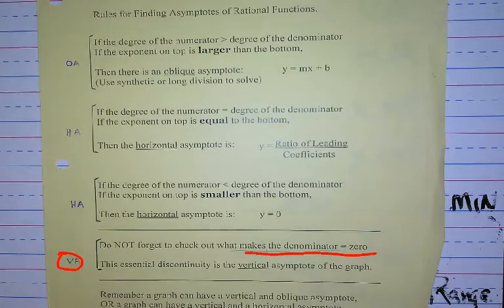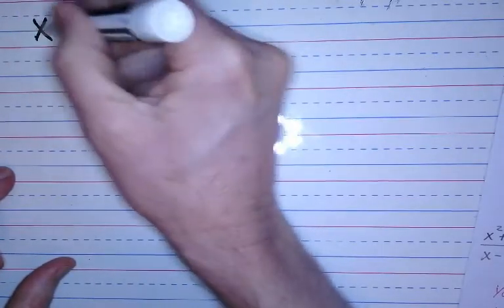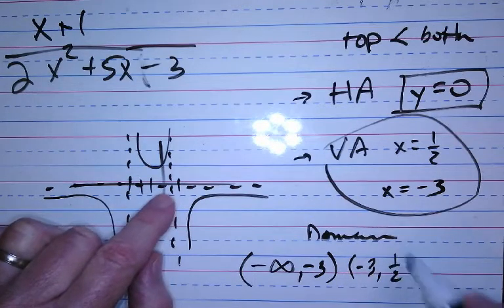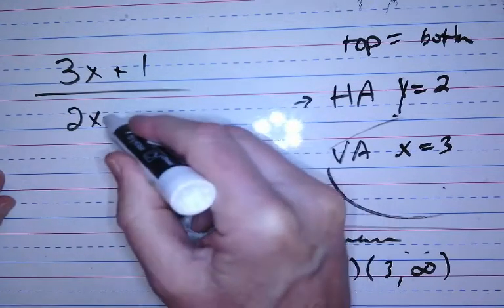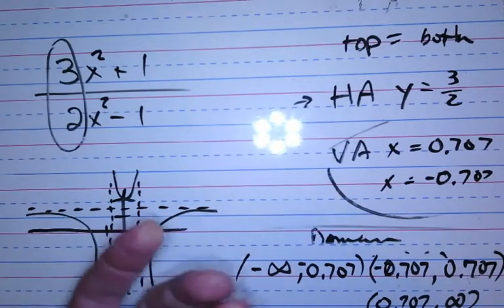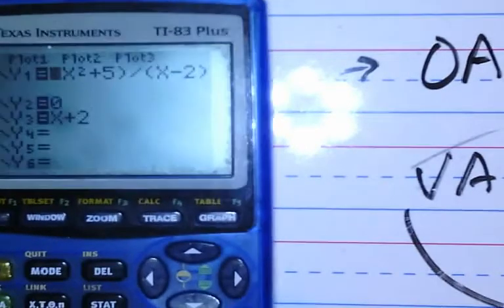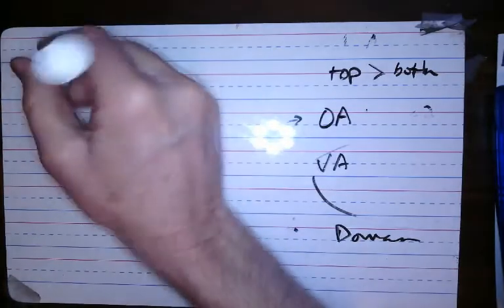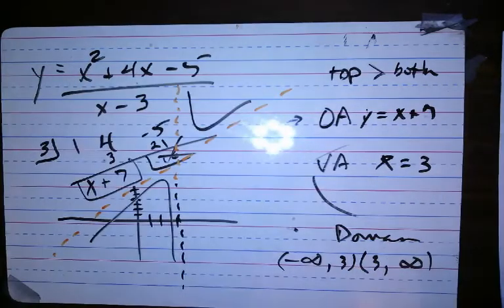find Asymptotes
Find: A) Equations of the Vertical, Horizontal or Oblique asymptote;
then find: B) Domain